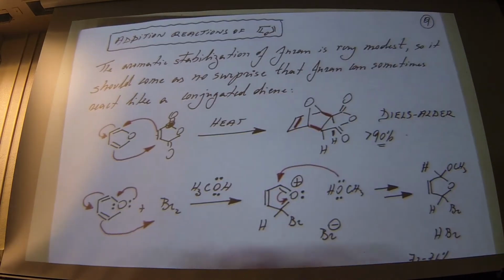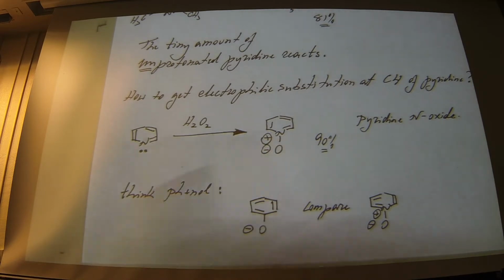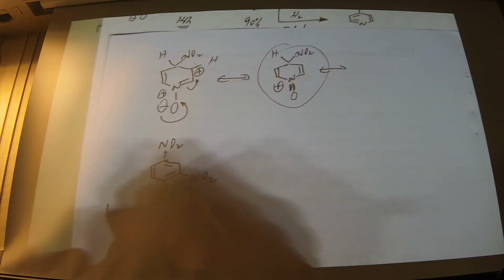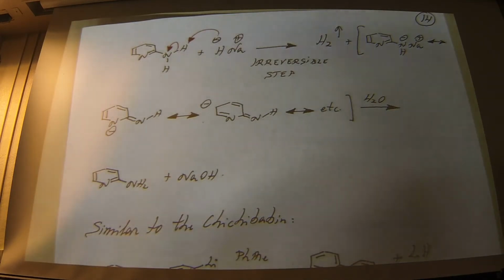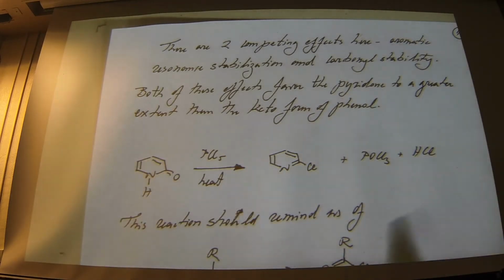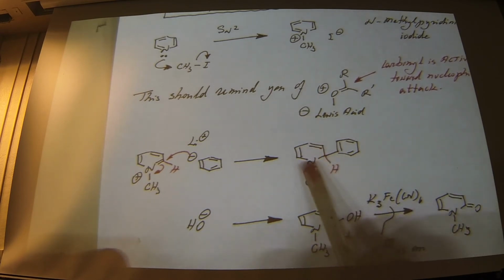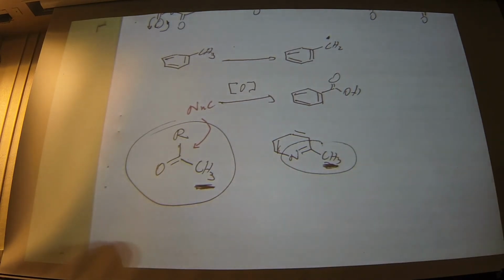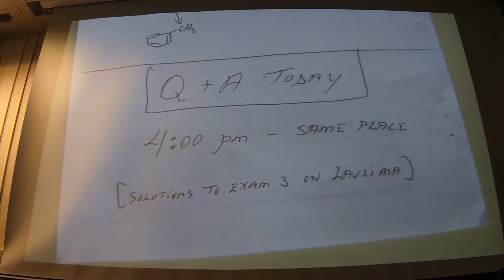Organic Chemistry 4-22-16